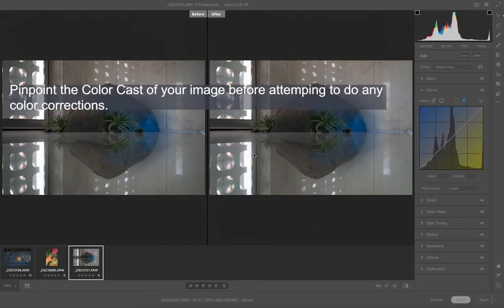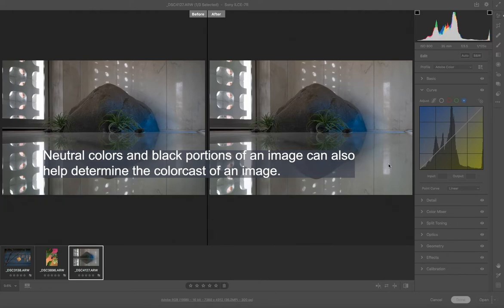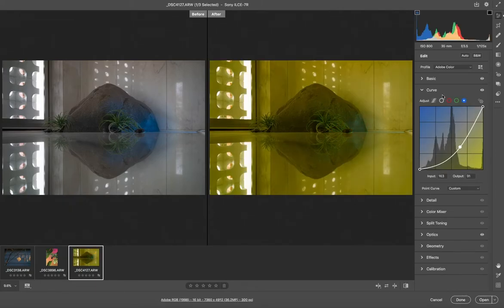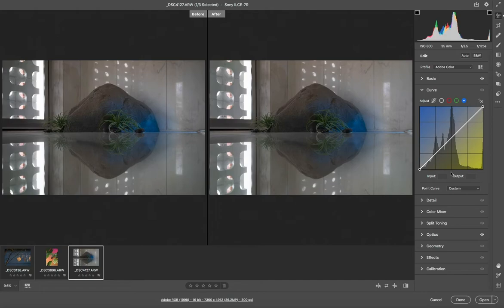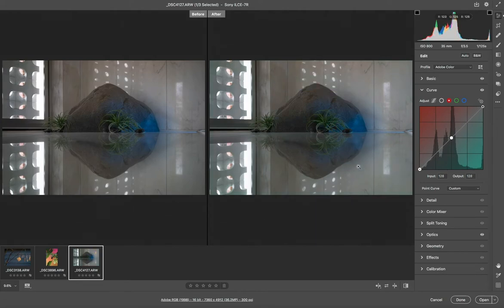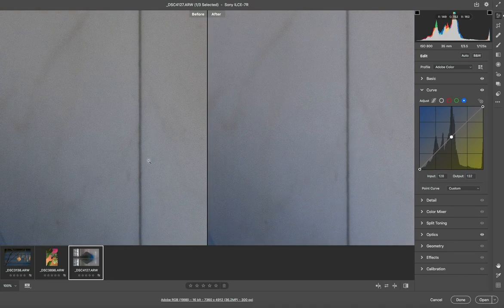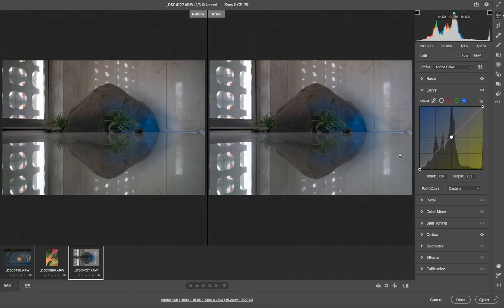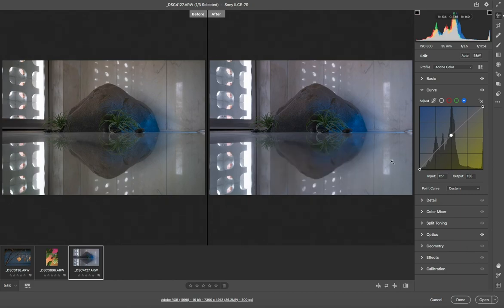Adobe Camera Raw Curve Panel: Color Corrections Part 2